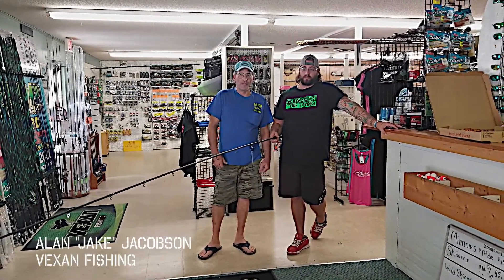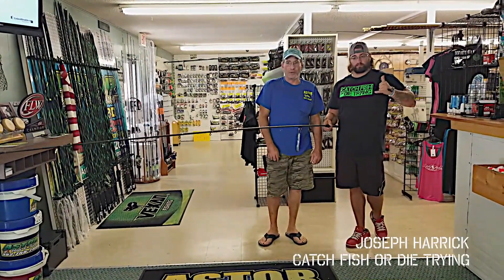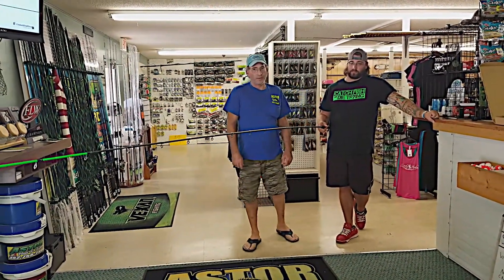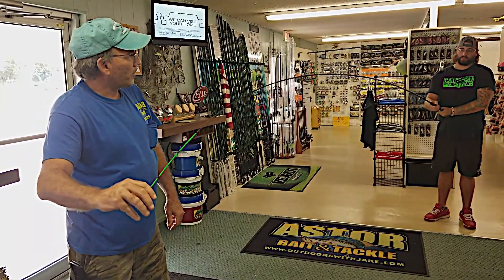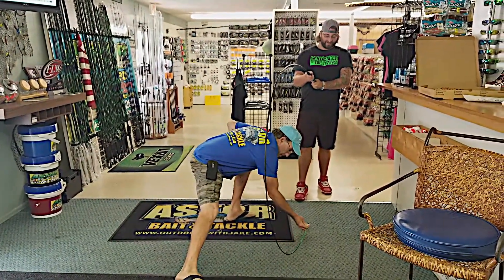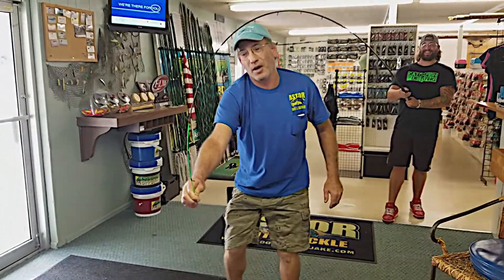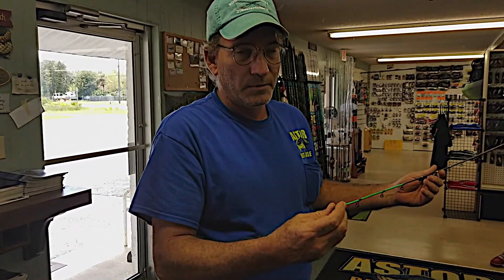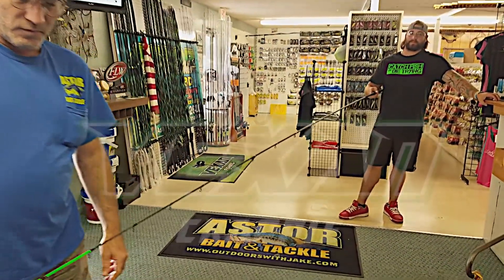Vexan Crappie Rod - Flexes Up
Alan "Jake" Jacobson shows off the impressive flex power of the Vexan Fishing Crappie Rods. This is the 12' Medium Heavy rod that retails for an impressive $59.99, and is one of the more popular rods for pushing and trolling.
You can find the rest of the of Vexan Fishing Crappie line up at goo.gl/UBE12c

Edited by Joseph Harrick
Filmed by Andrew Cameron